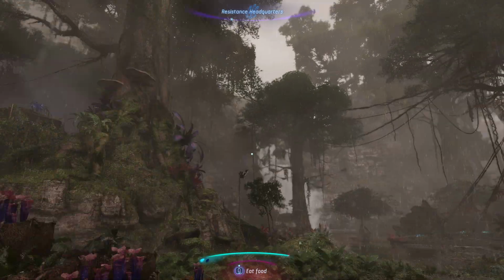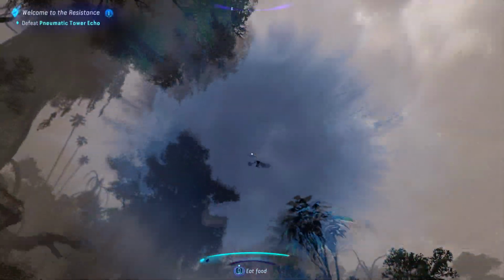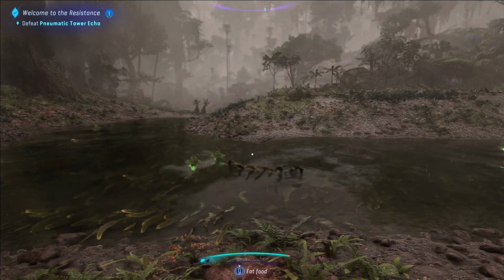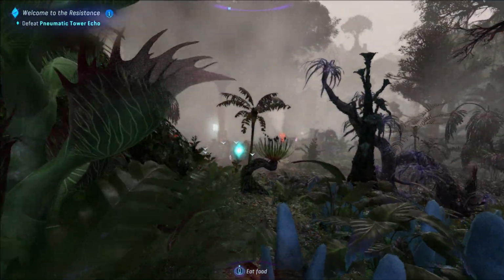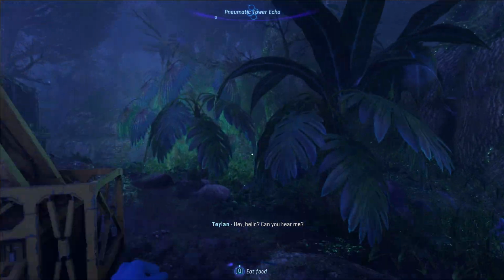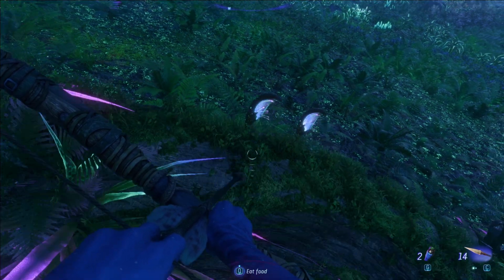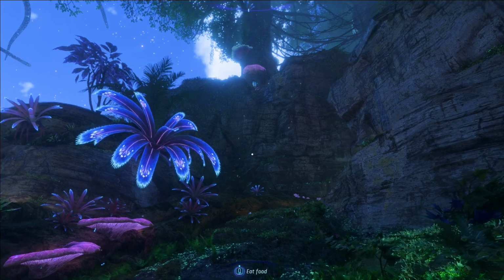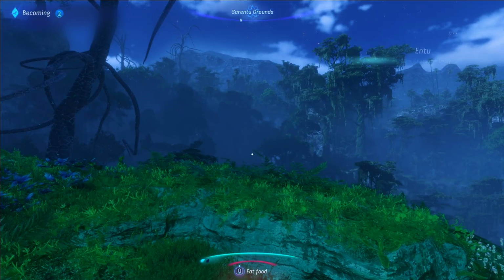So much COOL NATURE! | An Ecologist Plays | Avatar: Frontiers of Pandora | Ep. 2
Hello there, all you magnificent people, and welcome to the second episode of An Ecologist Plays Avatar: Frontiers of Pandora! In today's episode, we are taking on our first RDA outpost, talk about sea anemone-like plants with explosive bits, die, and take revenge. Oh, and we talk about Fan Lizards, and how they are even capable of flying! We also unlock our first Ancestor Skills, and have a lot of fun in this alien world.

If you have any questions, feel free to pop them in the comments below.